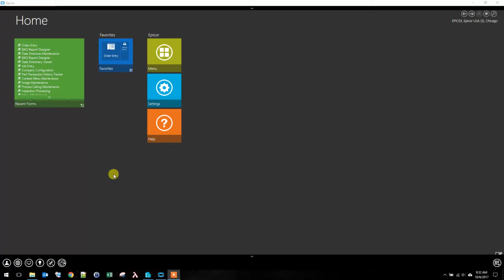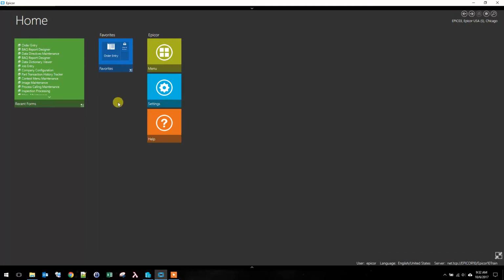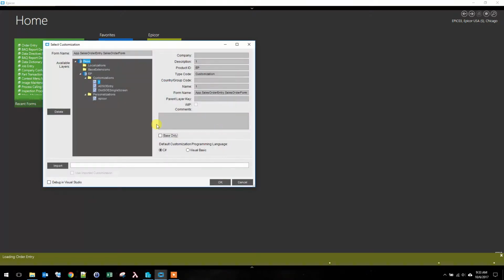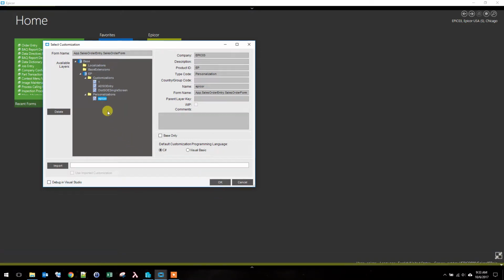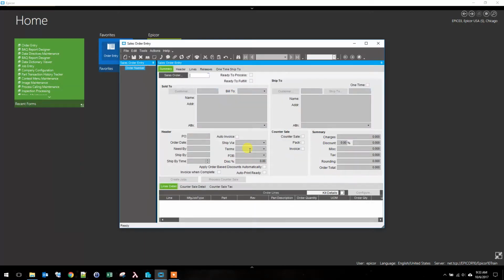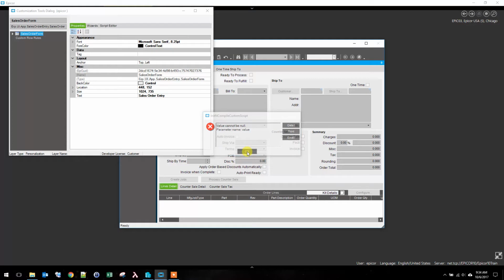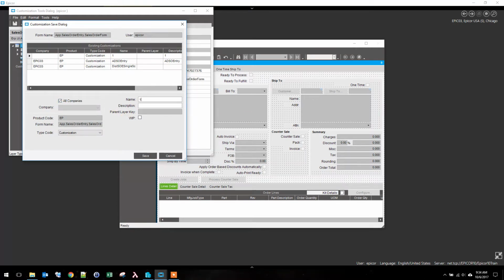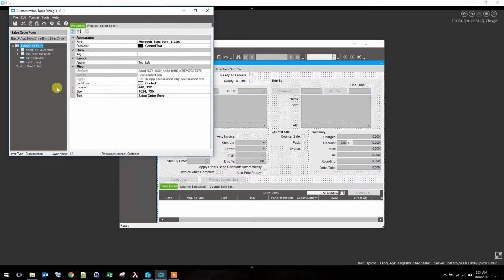Epicor Personalization to Customization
Demo of uplifting an Epicor personalization to a customization.
This is part of a larger project to streamline order entry. All of the steps will be broken up in to nice viewable steps that are 5 minutes or less.